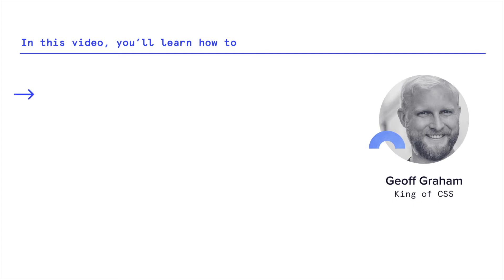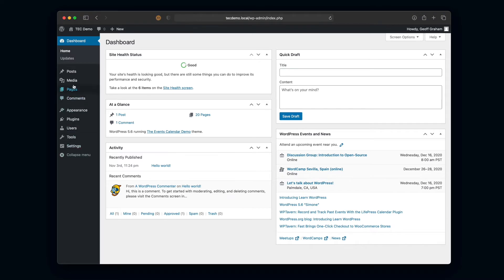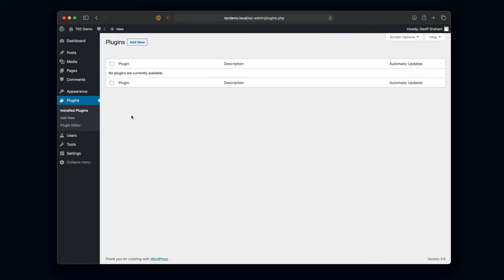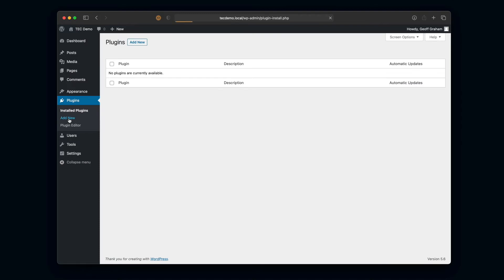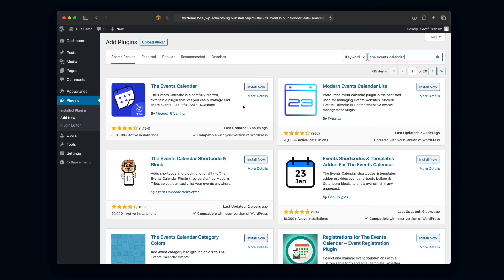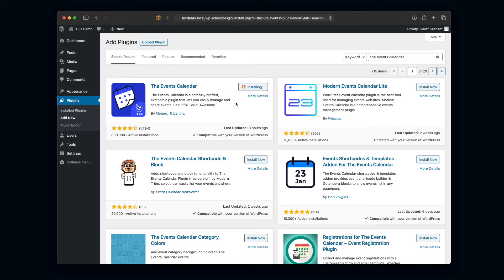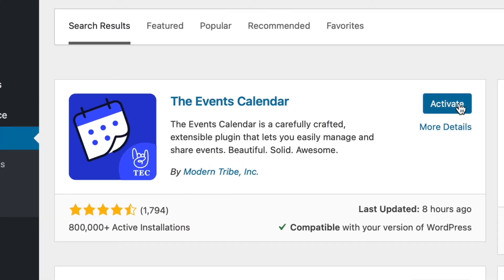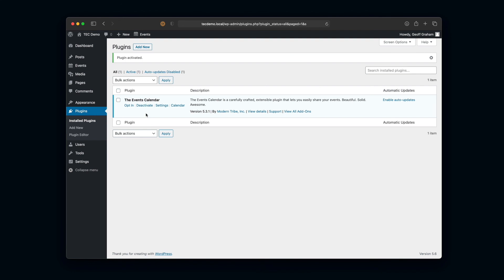Installing The Events Calendar Plugin